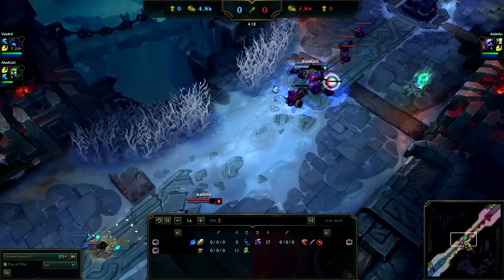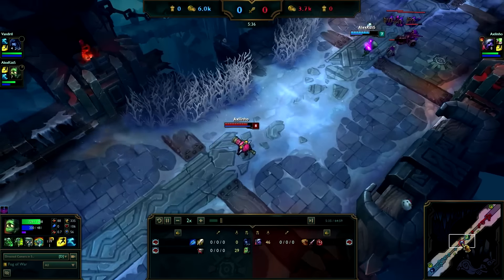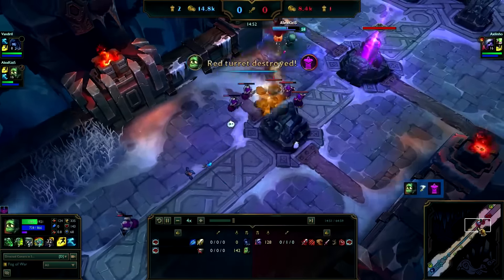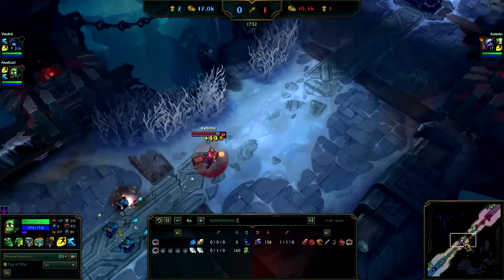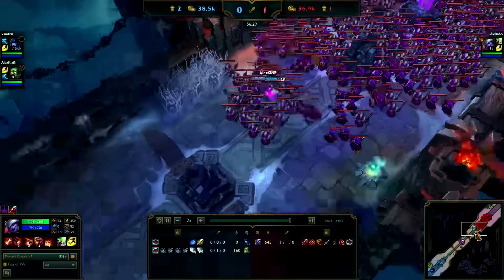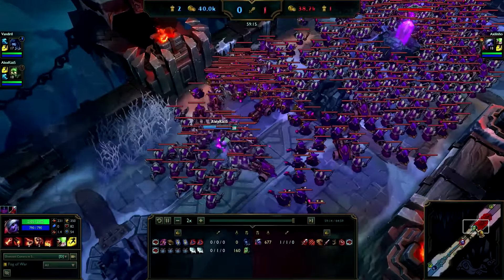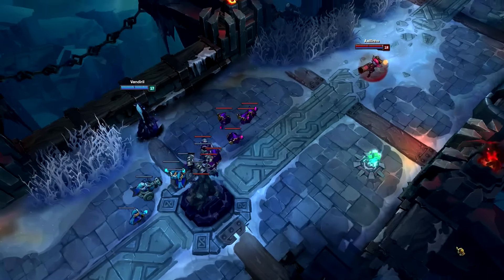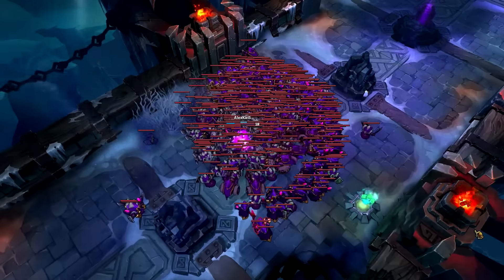How to do Wet Dream (Tutorial) - League of Legends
NOTE: YES IT STILL WORKS (at least for now) :) Feel free to do so then :)!